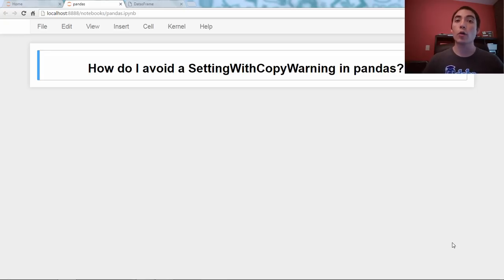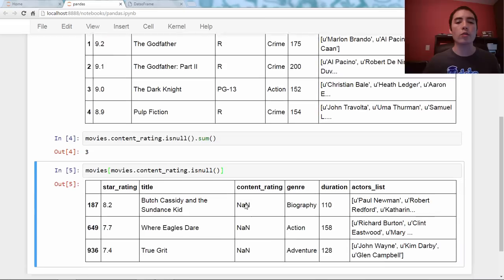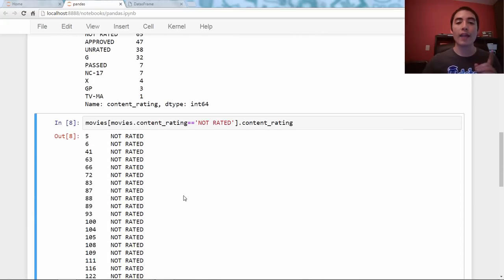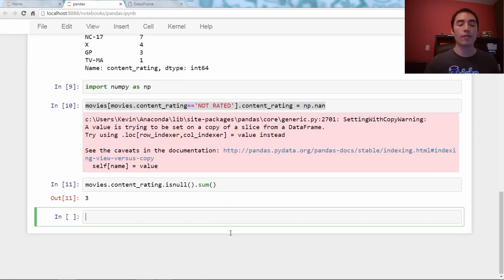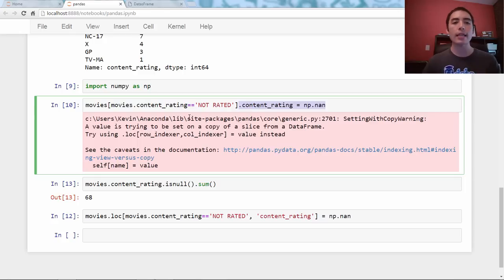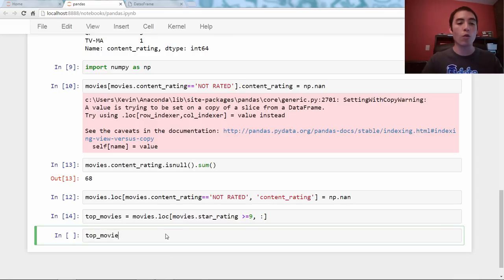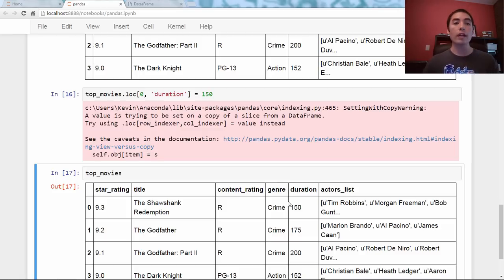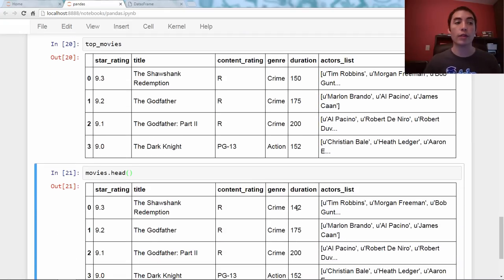How do I avoid a SettingWithCopyWarning in pandas?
If you've been using pandas for a while, you've likely encountered a SettingWithCopyWarning. The proper response is to modify your code appropriately, not to turn off the warning! In this video, I'll show you two common scenarios in which this warning arises, explain why it's occurring, and then demonstrate how to address it.